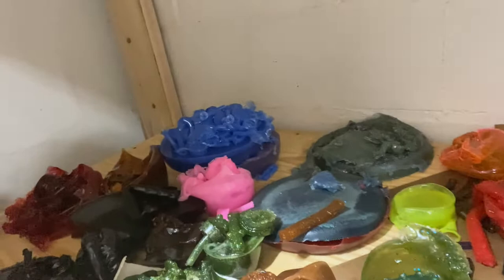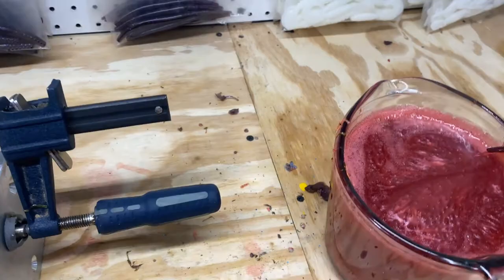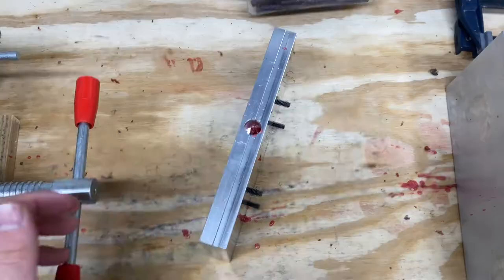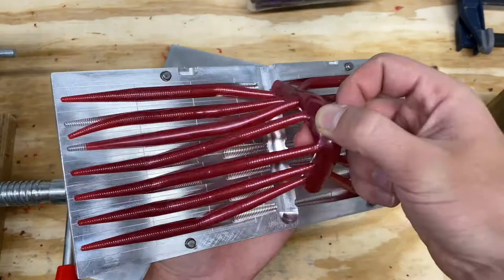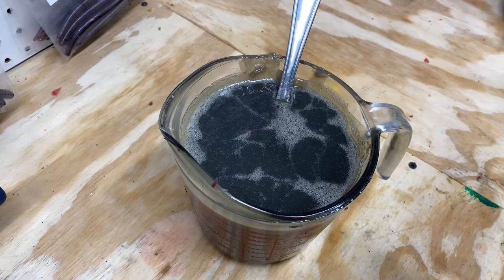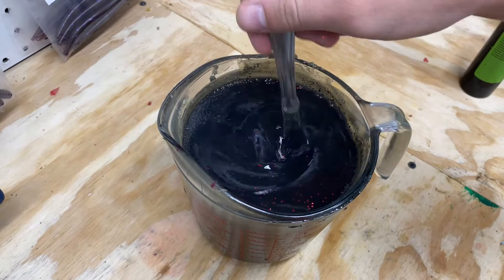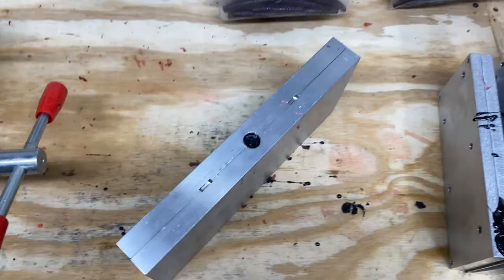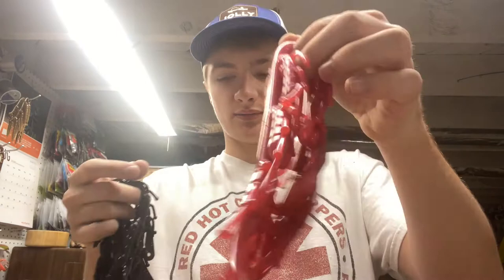REMELTING Plastic to Make NEW Colors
Back at Jolly Bait Company Headquarters making fishing baits. Today we use plastic that has been sitting around from past orders, to make new colors that look amazing. Check it out!